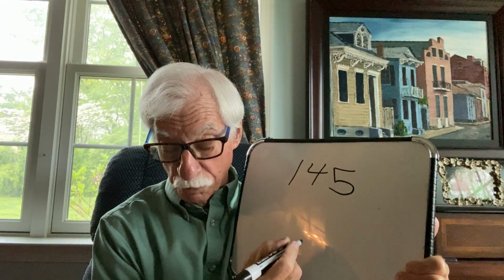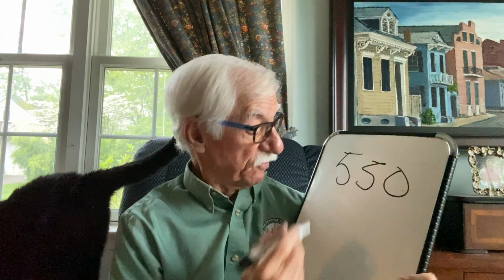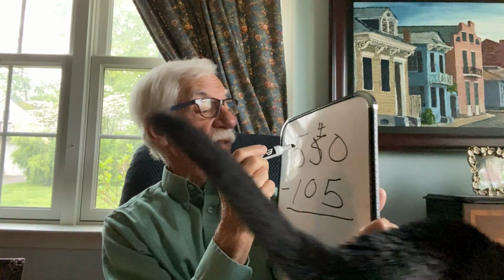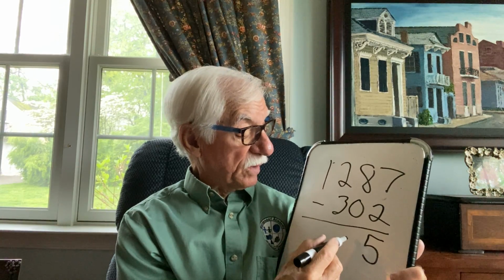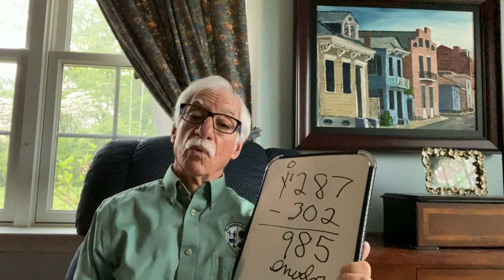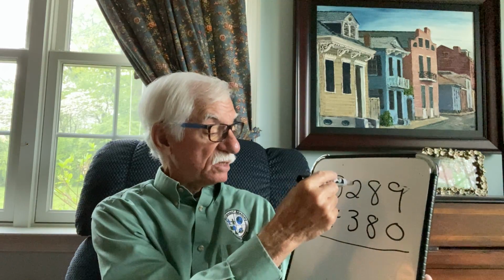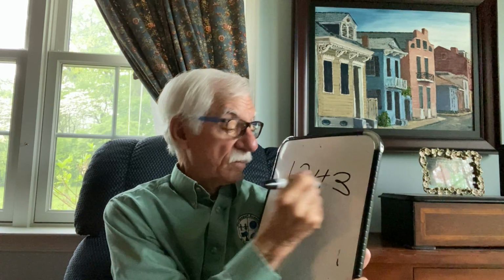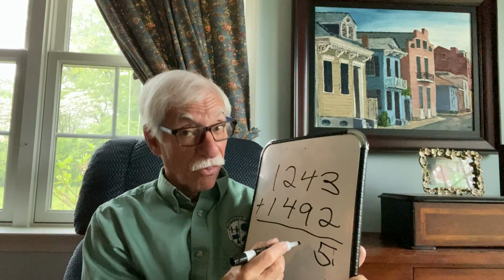Mental math lizards